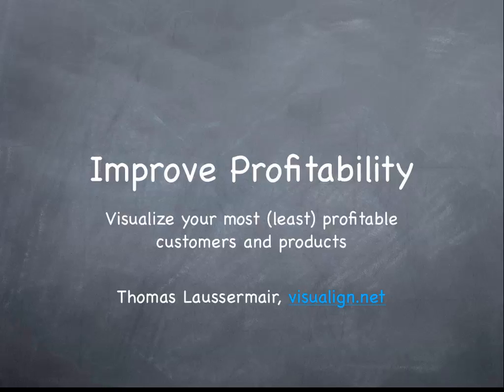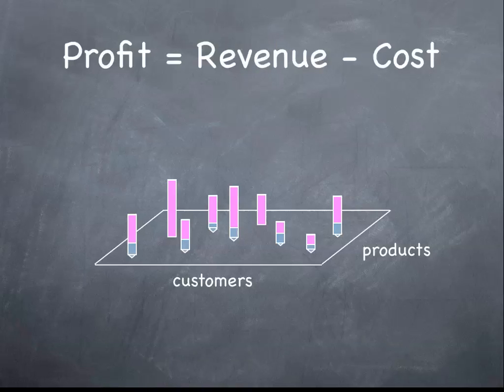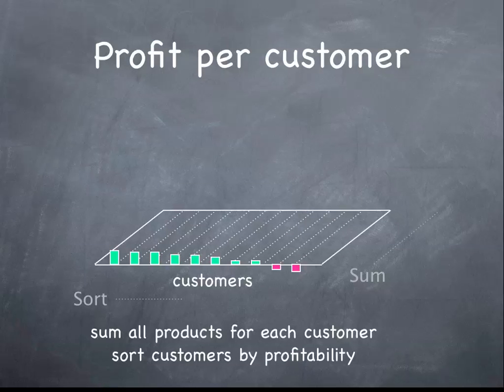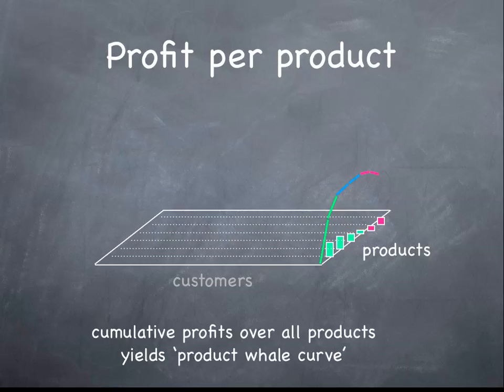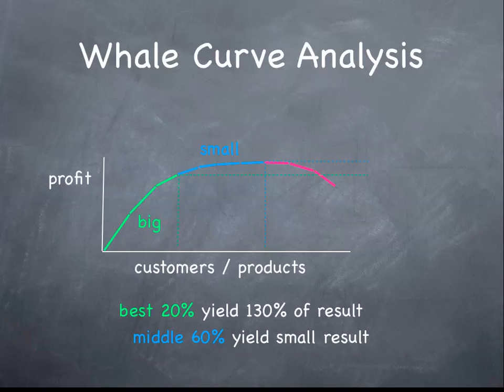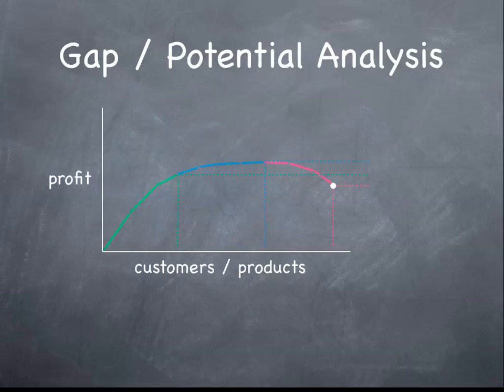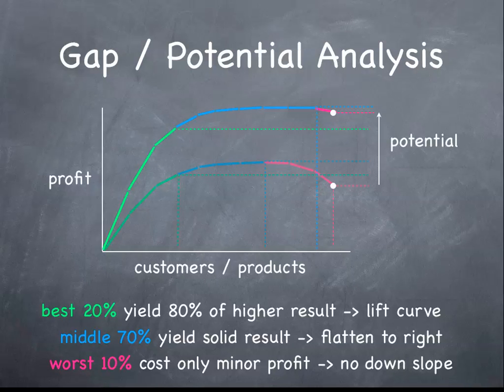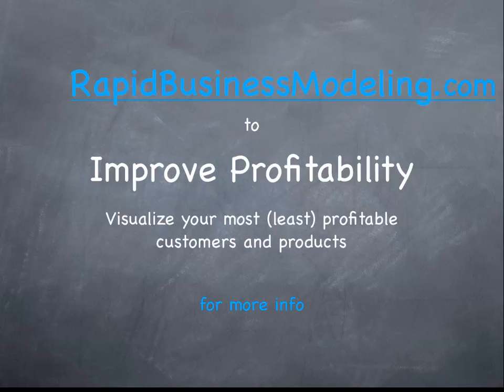Profitability Analysis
A short 4m30s animation about how to visualize customer and product profitability. Introduces the whale curve concept, how it is created, what it tells us and how it changes as a result of gap analysis to determine the profit potential.

Links to two websites:

visualign.net = Visualign, a consulting firm specializing on data visualizations to improve business performance.

rapidbusinessmodeling.com = RapidBusinessModeling, a management consultancy firm with the mission to improve profitability.